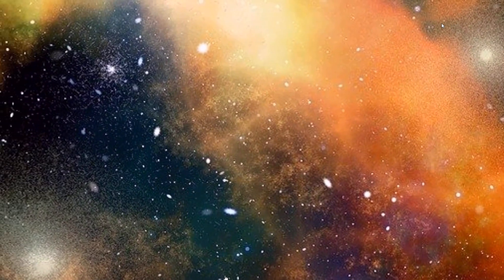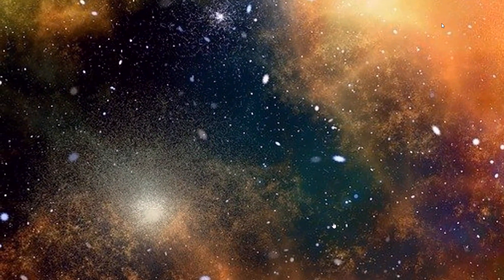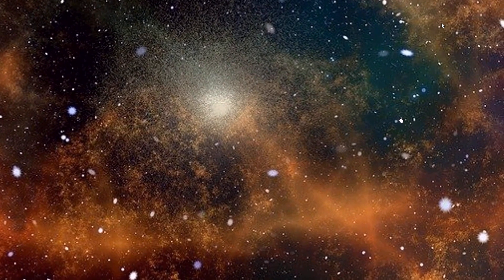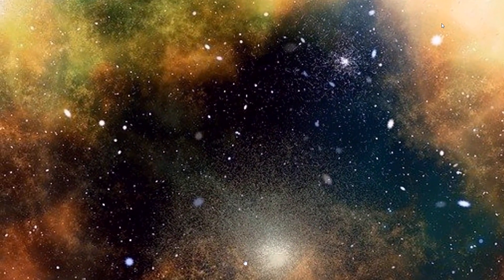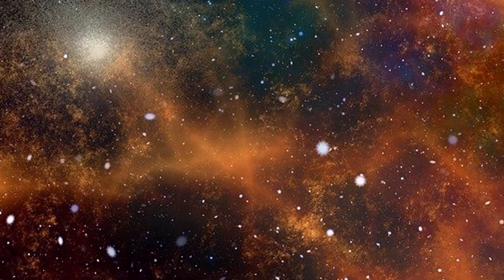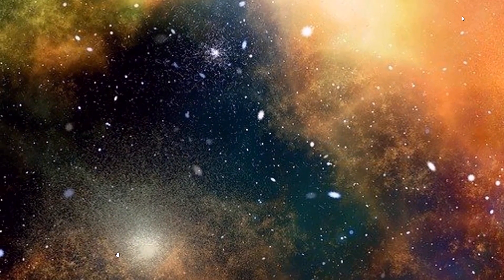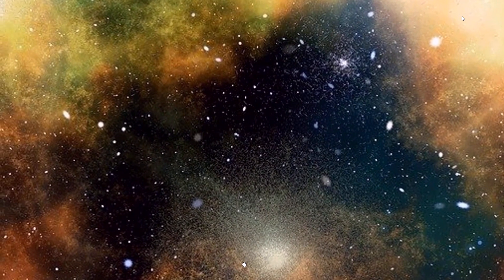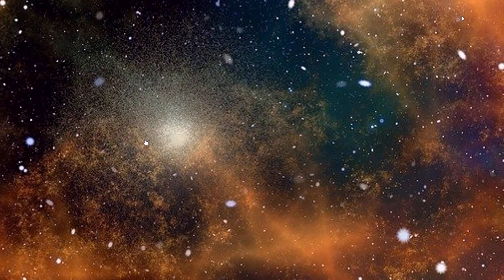Loop Quantum Gravity. Quantized space.